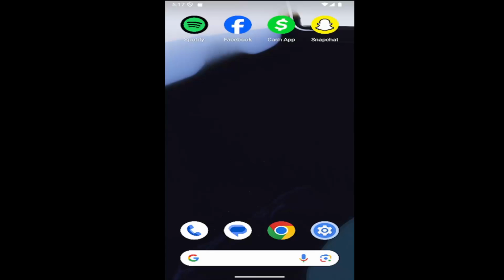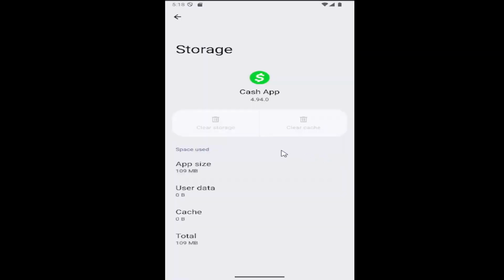How To FIX CashApp Not Working! (2026)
How To FIX CashApp Not Working! (Tutorial)

This tutorial provides solutions for fixing Cash App when it’s not working, helping you resolve issues like payment failures, app crashes, or connectivity problems. By following the steps in this guide, you can troubleshoot common problems and restore functionality to the app. Whether the issue is with your internet connection, account settings, or app version, this guide offers effective steps to get Cash App running smoothly again. Follow these simple fixes to ensure a seamless experience when using Cash App for transactions.

why cash app is not working on my phone
how to fix cash app account
how to fix cash app error
how to fix cash app crashing